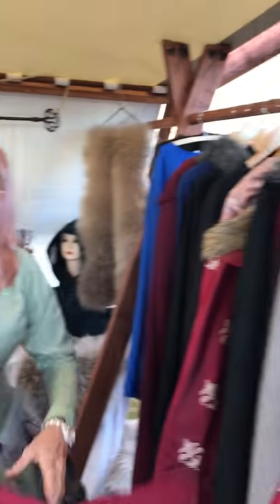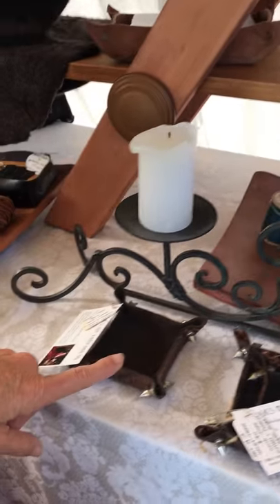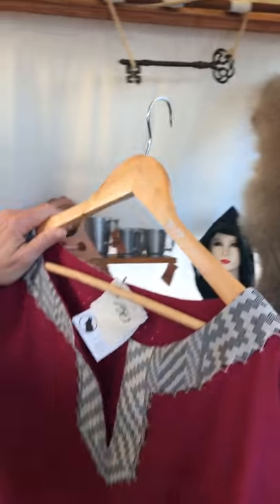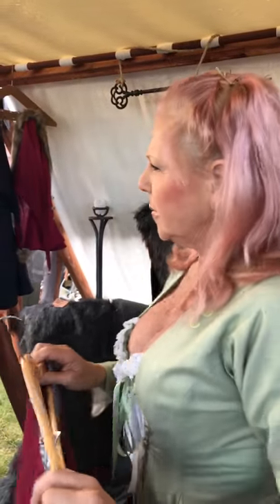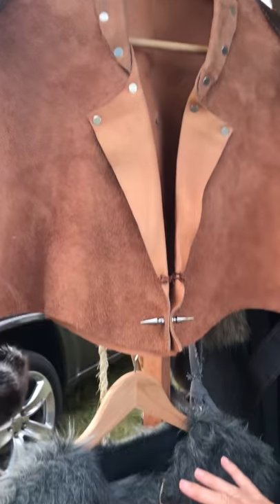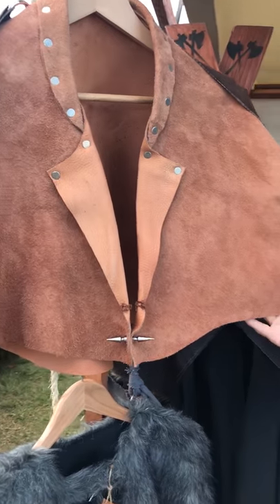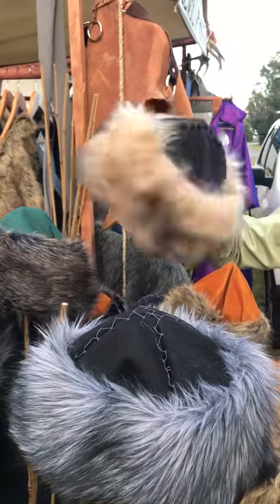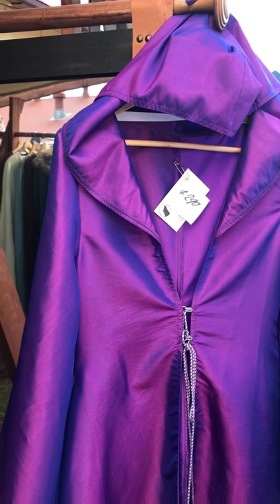Medieval Costume Creator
Cloaks of Honour in Brisbane Australia showcase our unique handcrafted wares for re-enactors or Medieval , viking , renaissance , steampunk and many more genres of lifestyle!